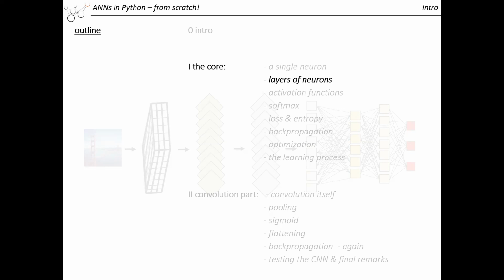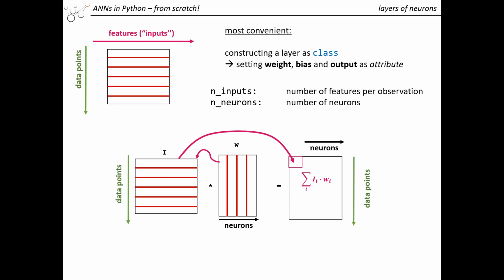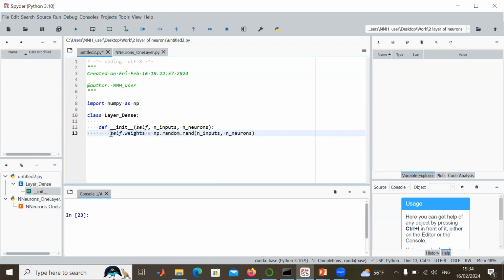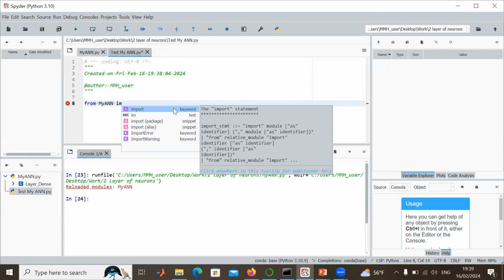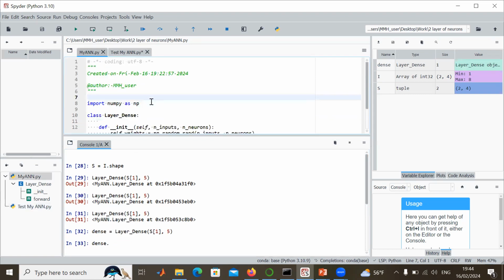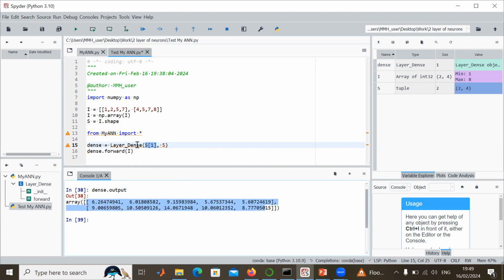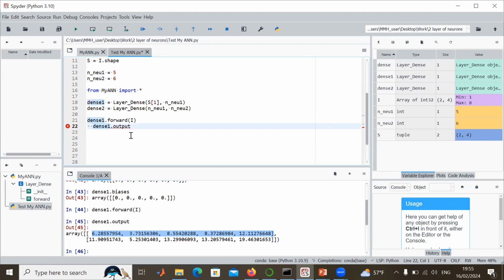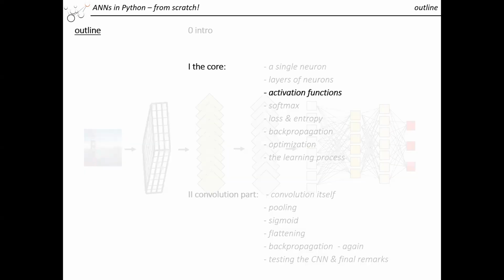ANN 2 Layer of Neurons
2/10 creating a layer of neurons